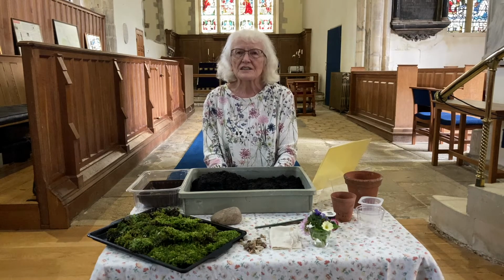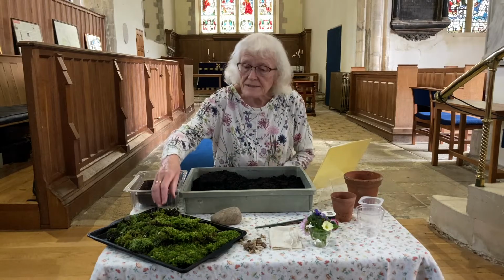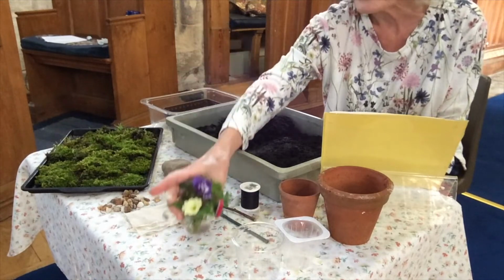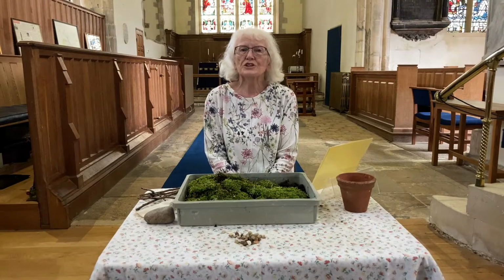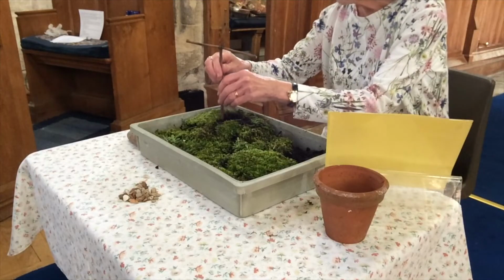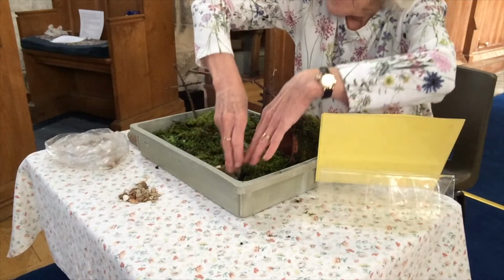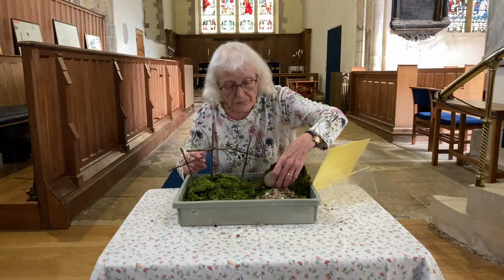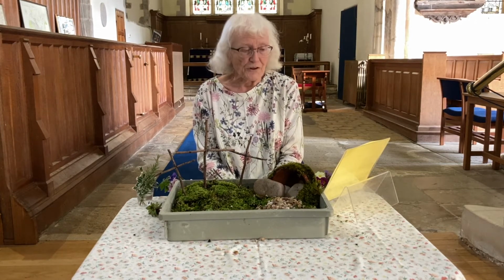Making an Easter Garden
Nora tells us all about the Easter story, and shows us how to make an Easter Garden